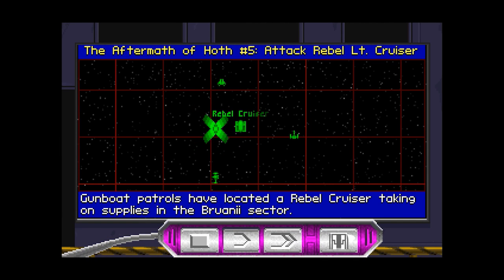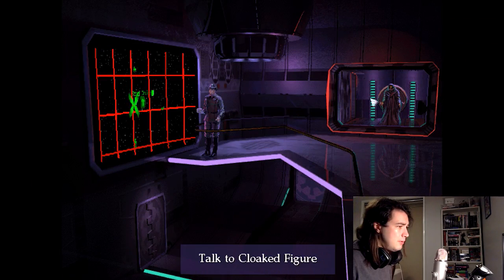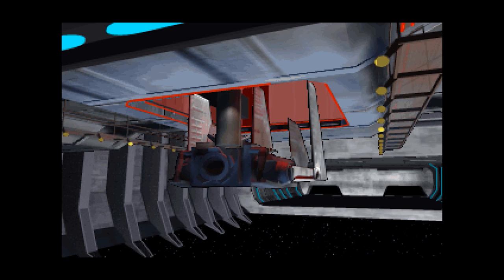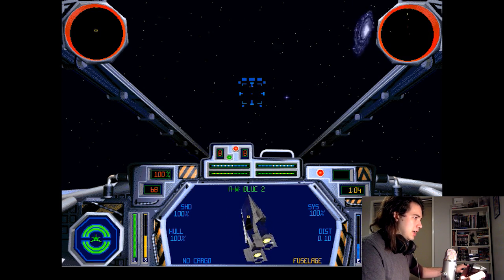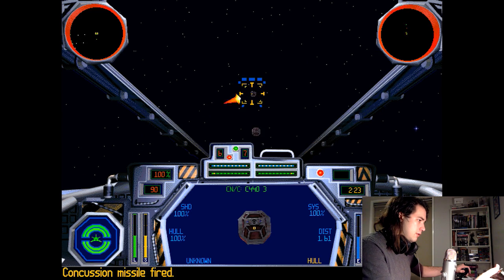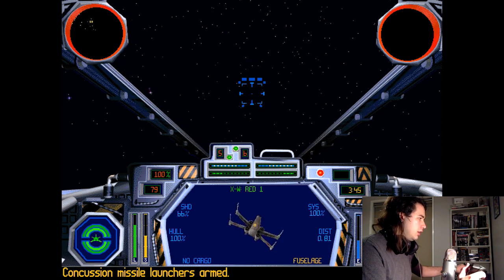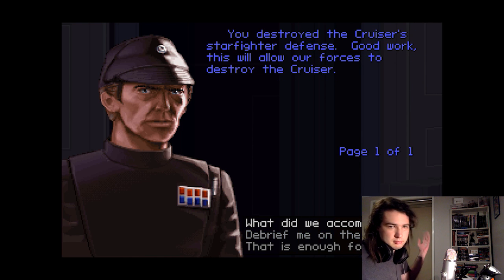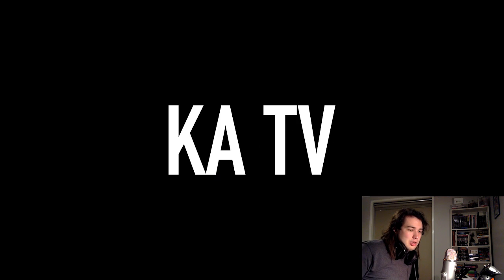tie fighter pt5 - running silent